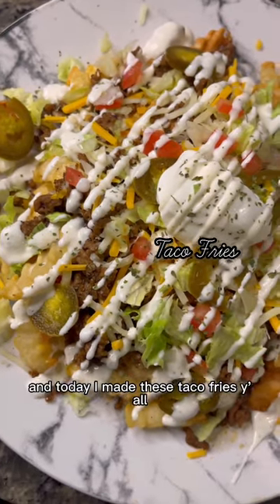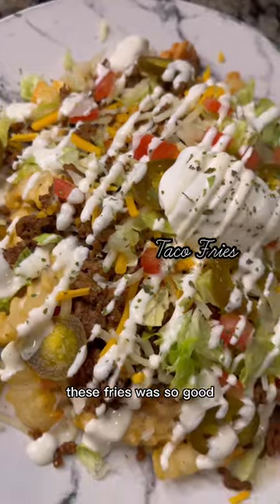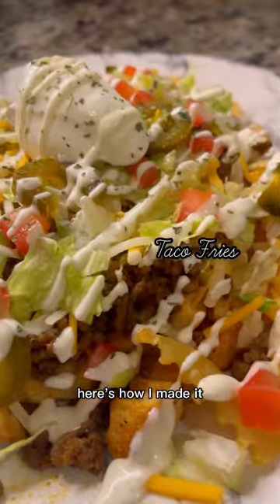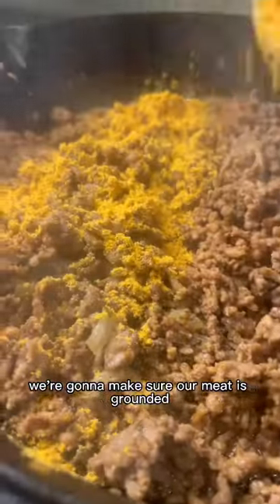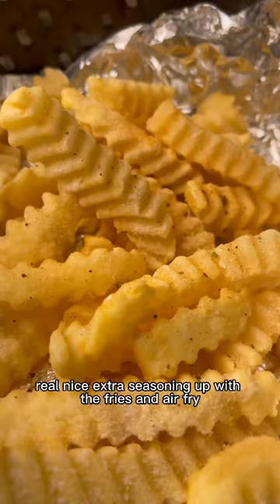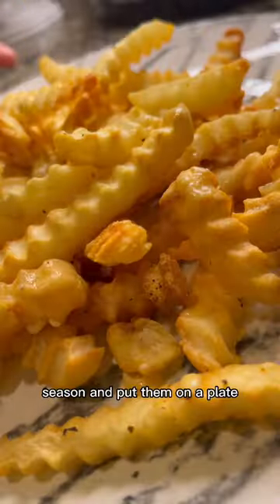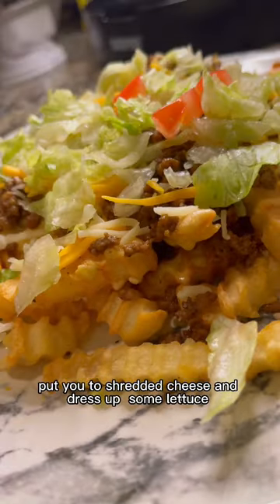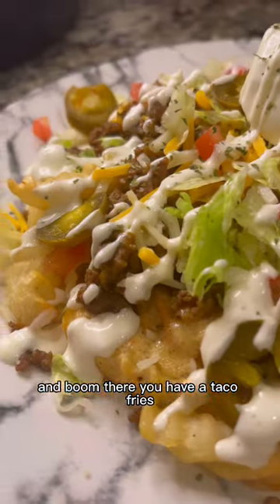TACO FRIES ?! SAY WHATTT 😳